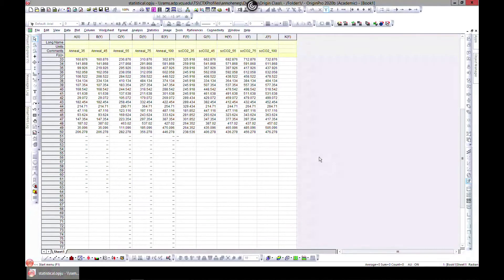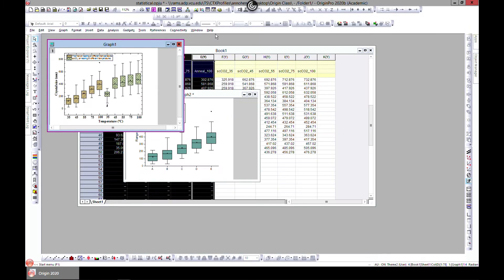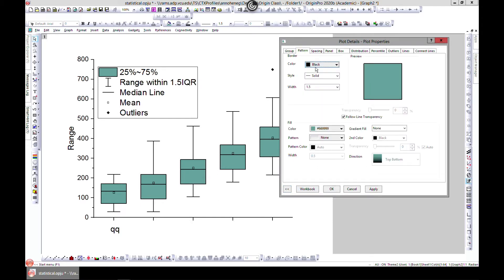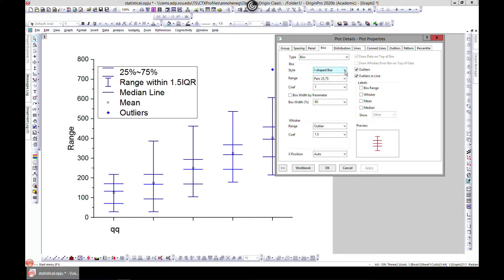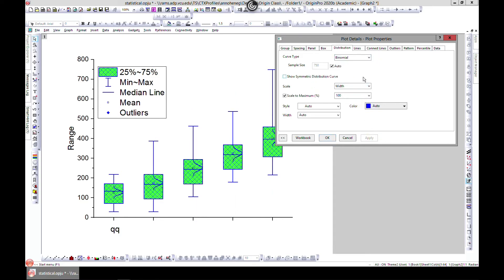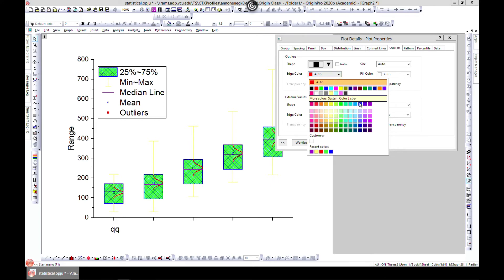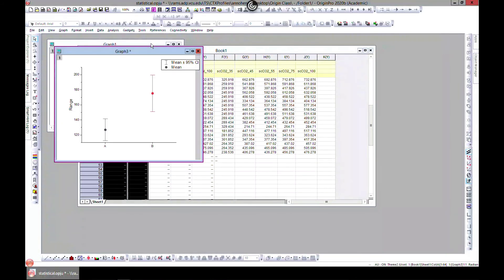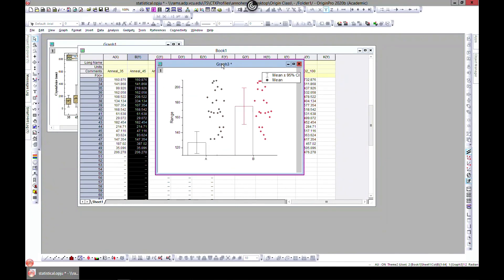Box and Bar Charts in OriginPro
This video demonstrates how to plot box and bar charts in OriginPro software